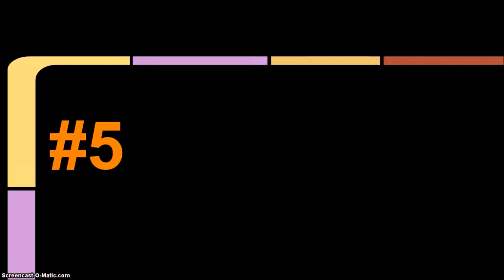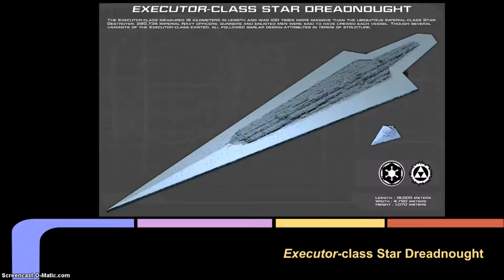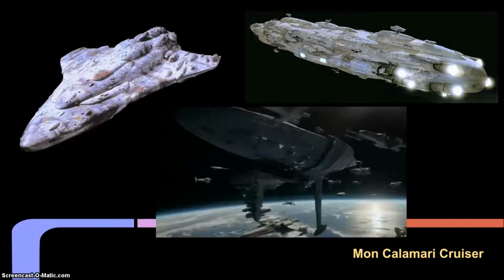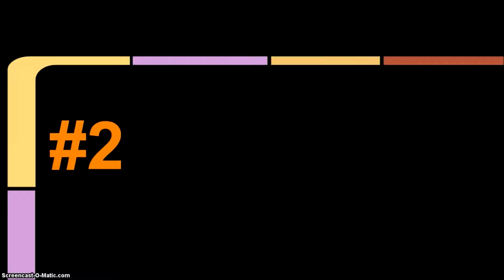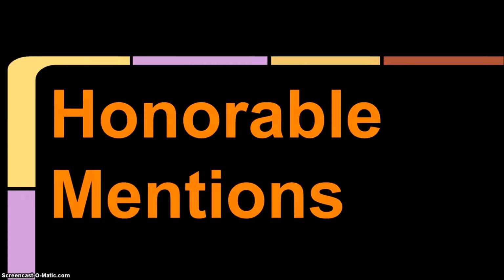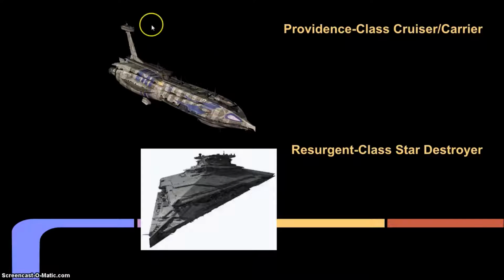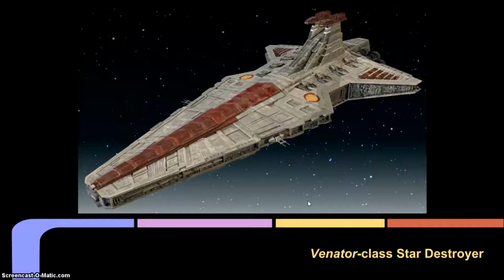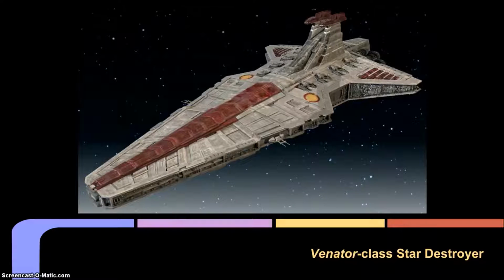My Top 5 Star Wars Capital Ships | Star Wars Ranked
In this video I list my top 5 Star Wars Capital Ships
CHAPTERS
0:00 Introduction
0:52 Subjugator-class Heavy Cruiser
1:46 Executor-class Star Dreadnought
3:17 Mon Calamari Cruiser
5:14 Imperial-class Star Destroyer
7:48 Venator-class Star Destroyer

The use of any copyrighted work in this video is in accordance with the Fair Use Policies as outlined in Section 107 of the Copyright Act 1976 and Title 17 of the United States Code.

The content of this video is appropriate for all ages, however those under the age of 13 are advised to consult their parents before viewing as this video was made with teenagers and adults in mind.